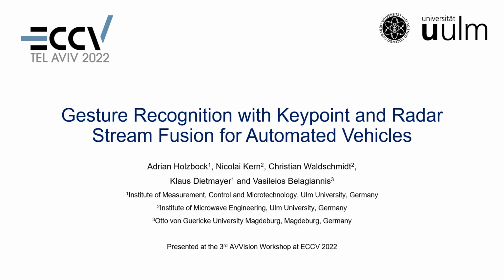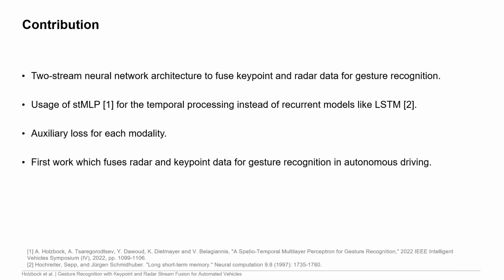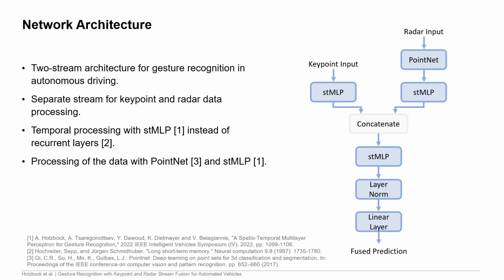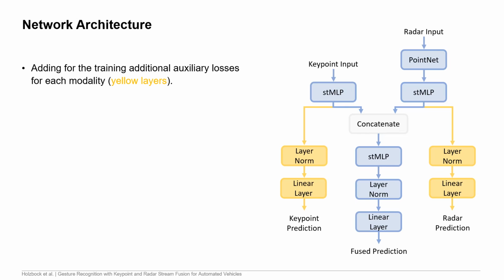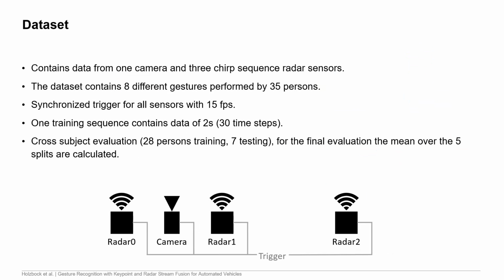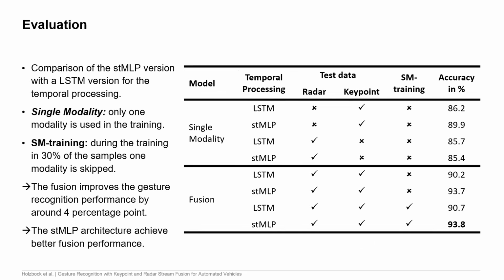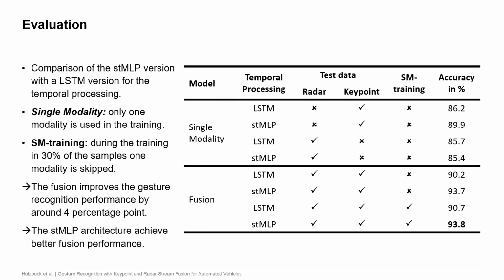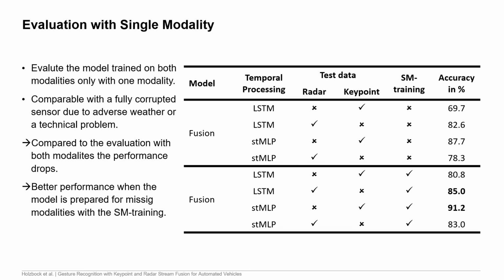Gesture Recognition with Keypoint and Radar Stream Fusion for Automated Vehicles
"Gesture Recognition with Keypoint and Radar Stream Fusion for Automated Vehicles", Adrian Holzbock, Nicolai Kern, Christian Waldschmidt, Klaus Dietmayer and Vasileios Belagiannis (full paper)